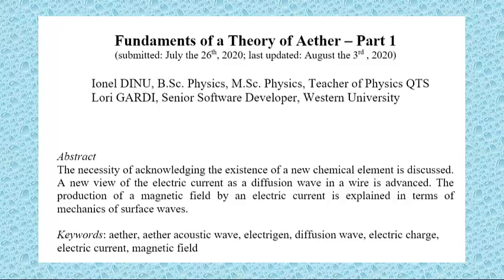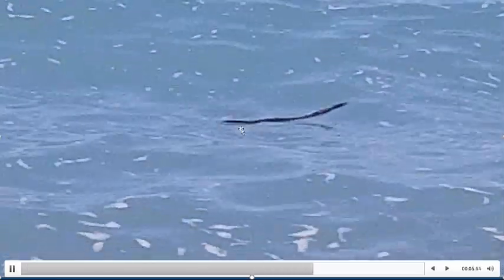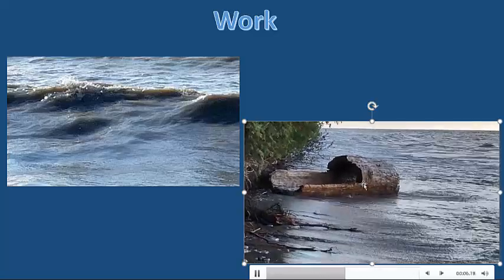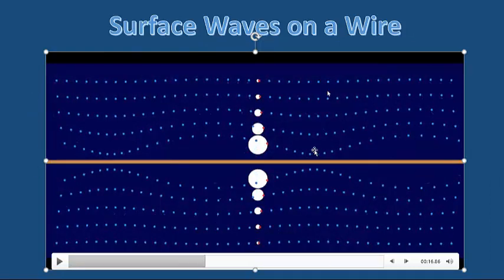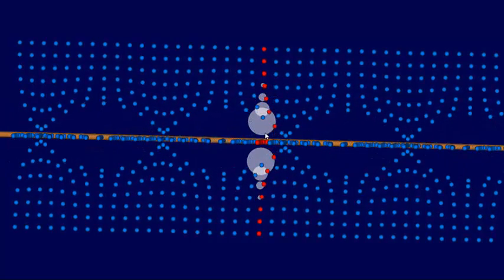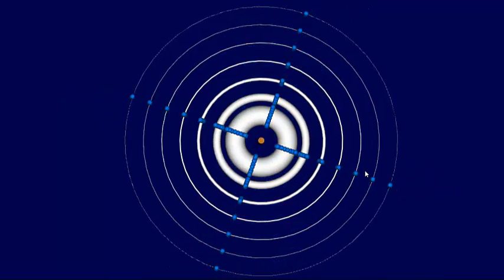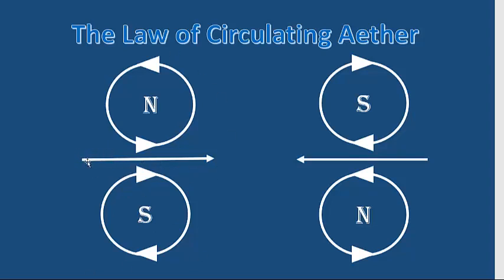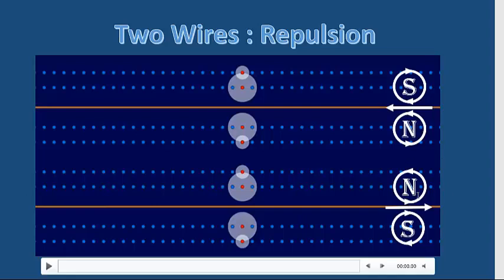An Aether Model of Electricity : The Missing Secret of Magnetism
In this video, I present a model developed by Ionel Dinu to explain electricity and magnetism in terms of fluid dynamics. This model is described in a paper called "Fundamentals of a Theory of Aether" which is linked below. This is likely the most important video I have ever made as it ties together many of the ideas that I have been developing in my video series. It is my opinion that this circulating Æther is the "missing secret of magnetism".